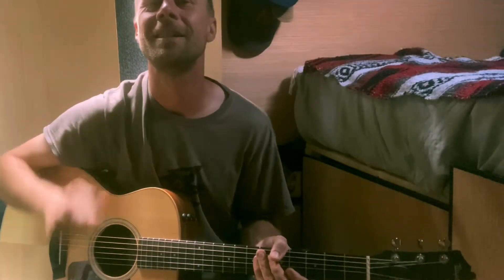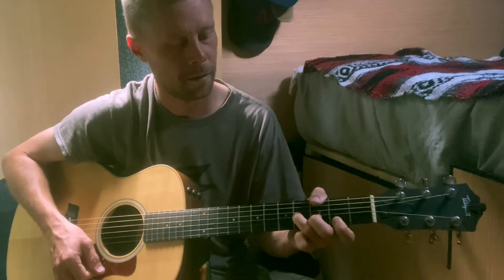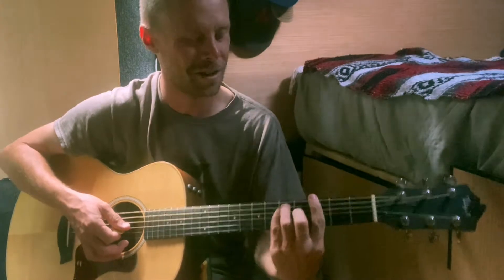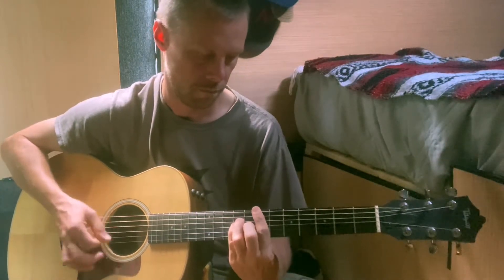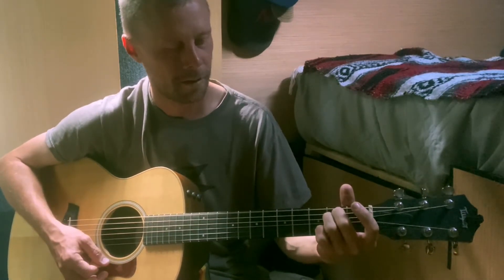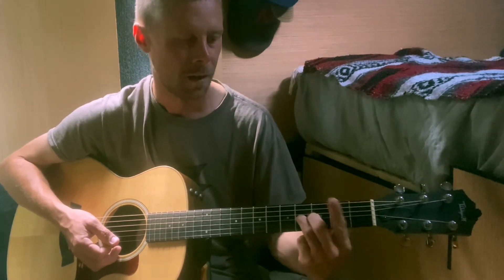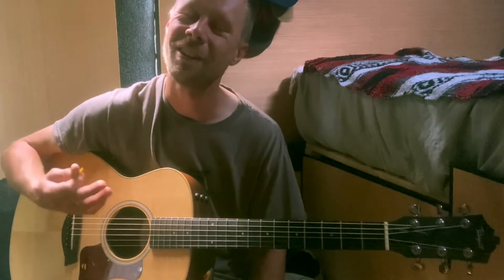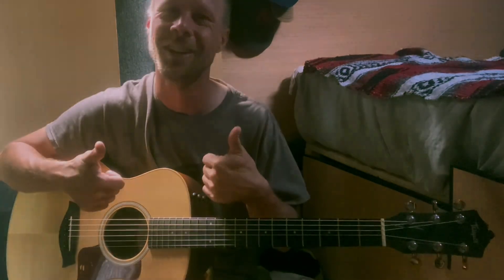The Office Theme Song - Guitar Lesson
Heres a link to My MOST POPULAR lessons !